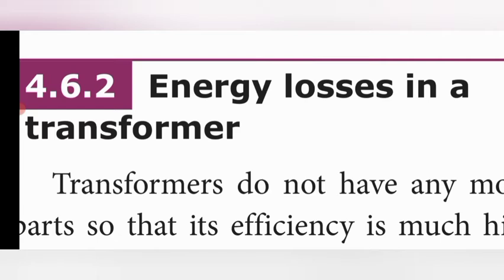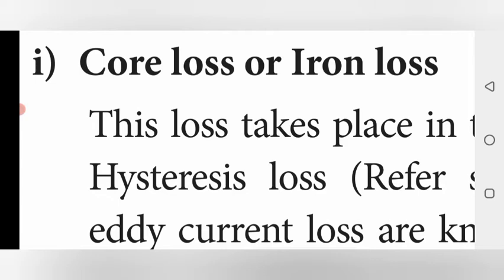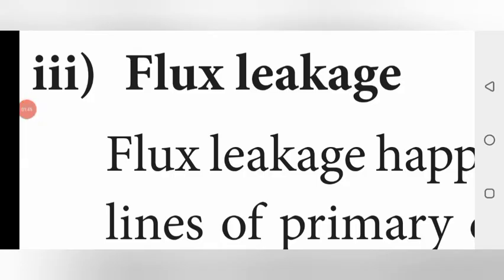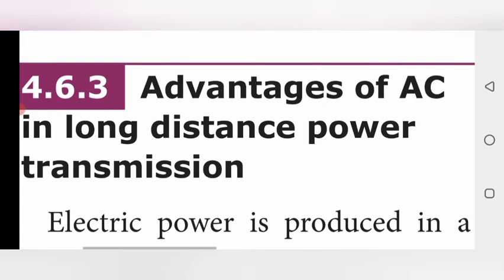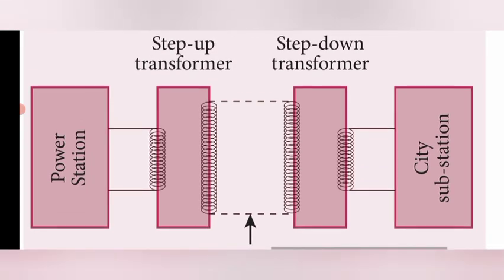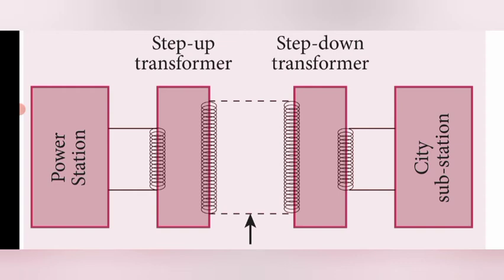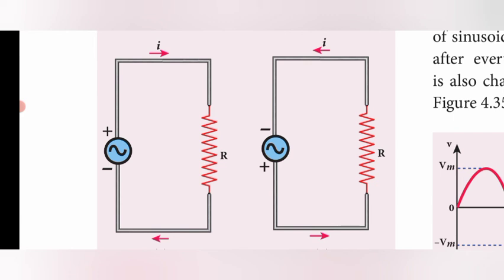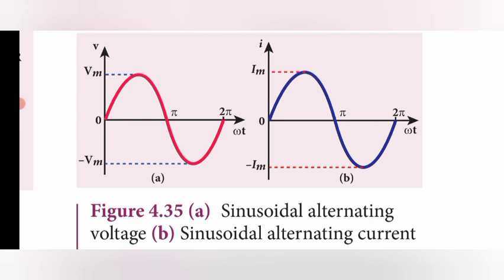XII Physics (unit-4) Energy losses in Transformer and AC voltage and current.